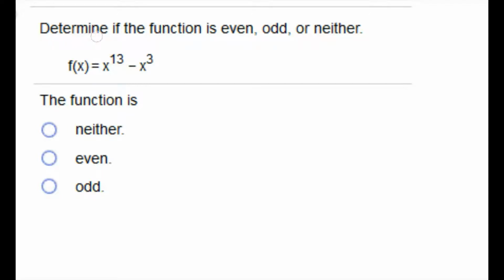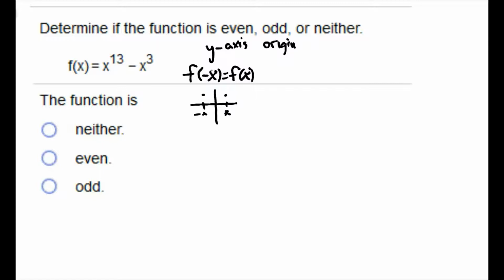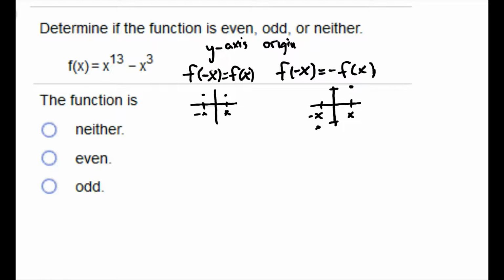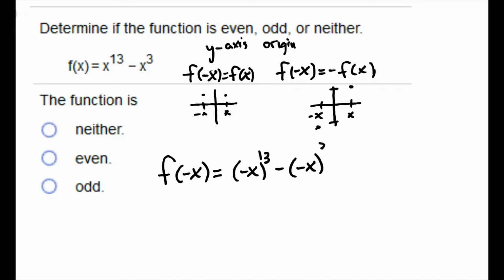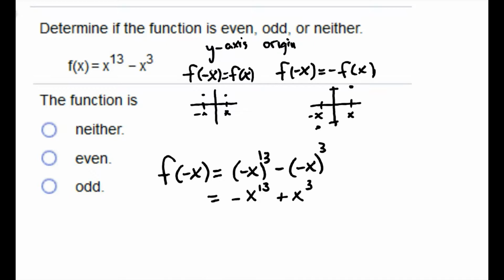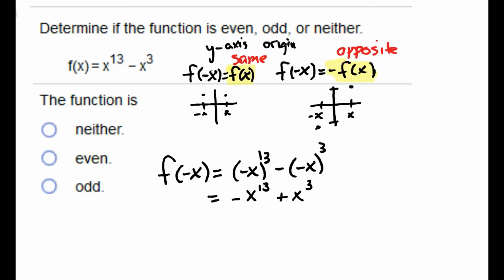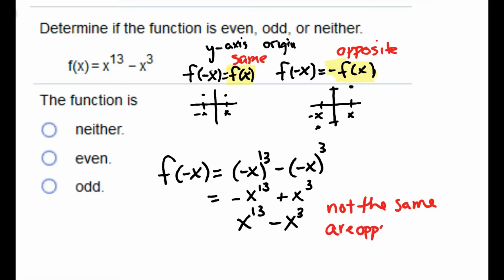Even Odd or Neither from the Equation